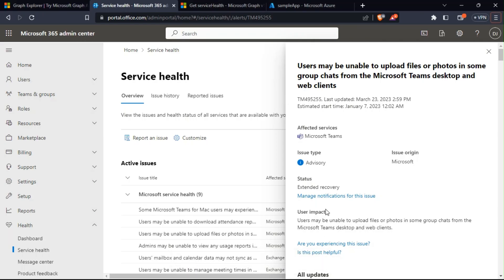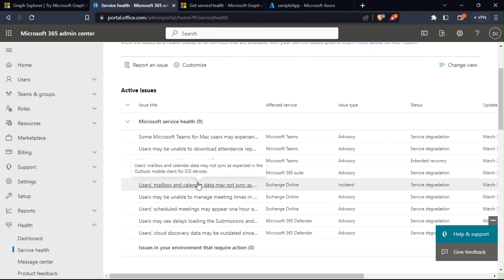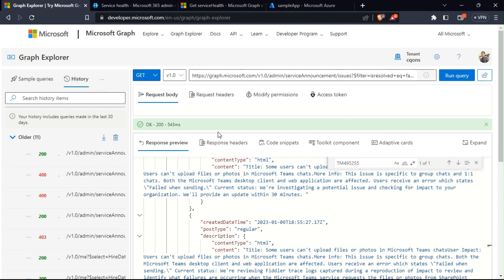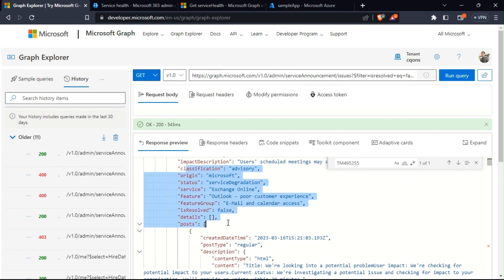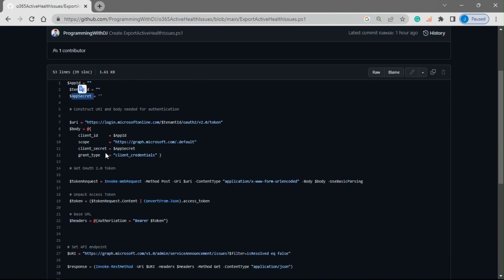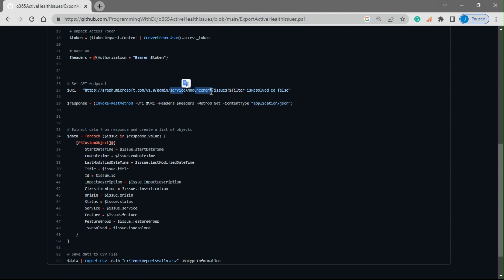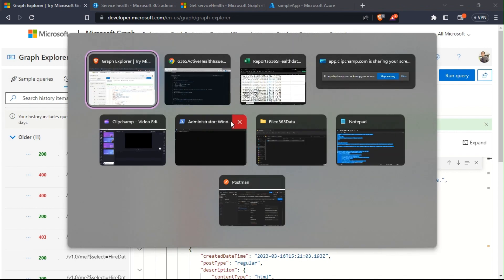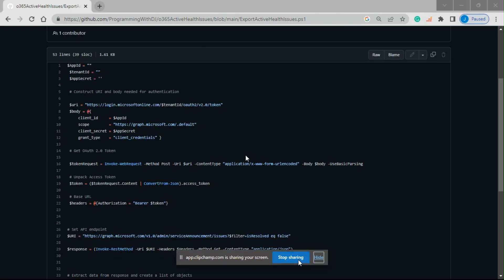How to Easily Export Office 365 Health Issue Status to CSV using Powershell and Graph API -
Office 365
Health Issue Status
CSV
Powershell
Graph API
Microsoft
Data Export
Automation
IT Administration
Cloud Computing.